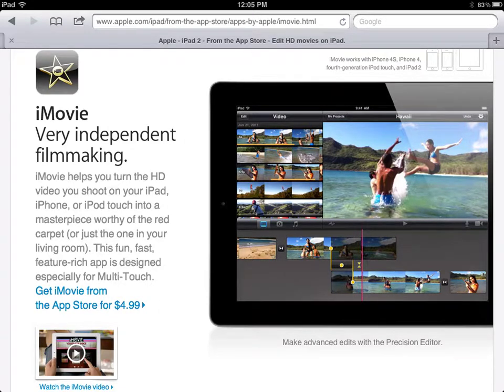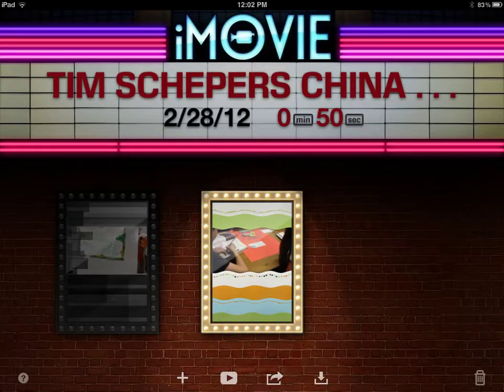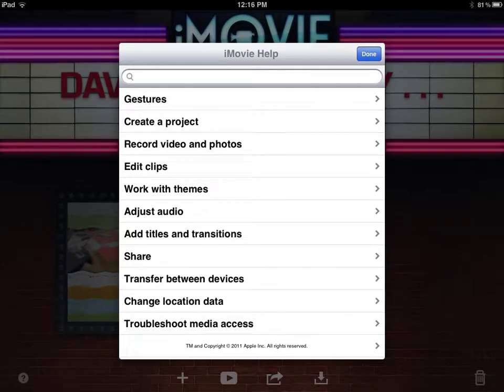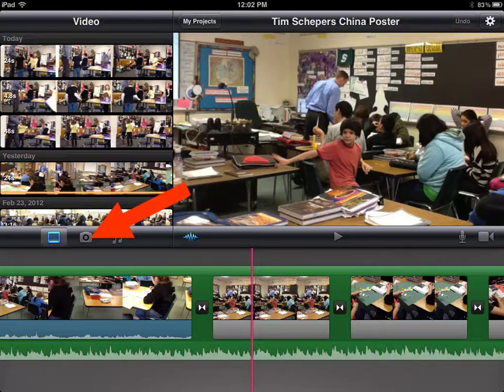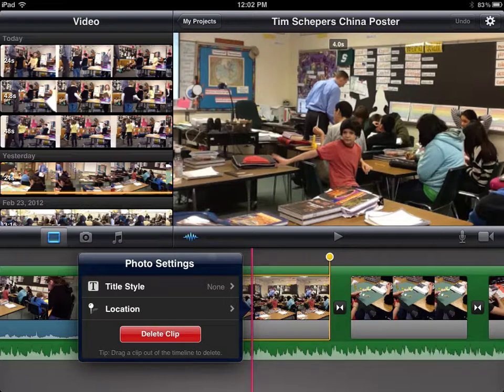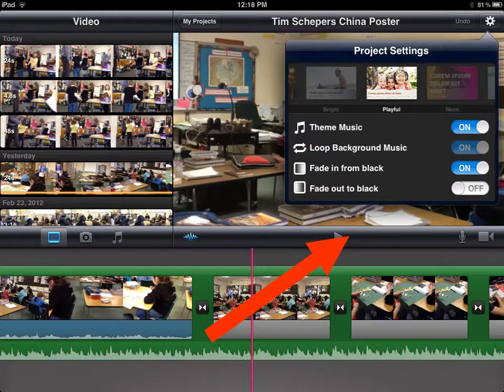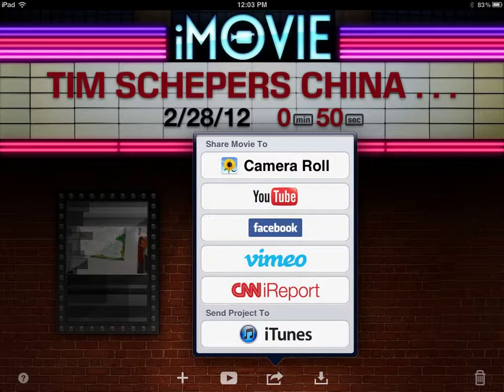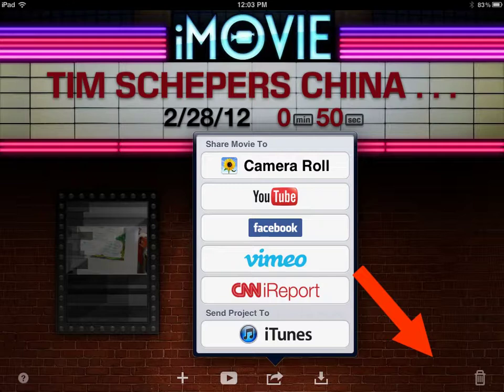iMovie for the IPad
Intro toiMovie for the iPad